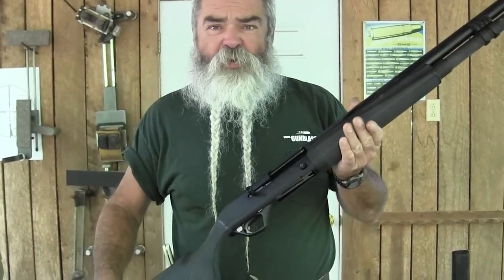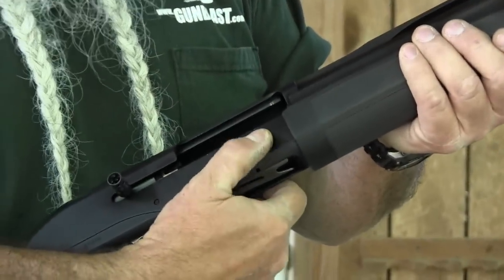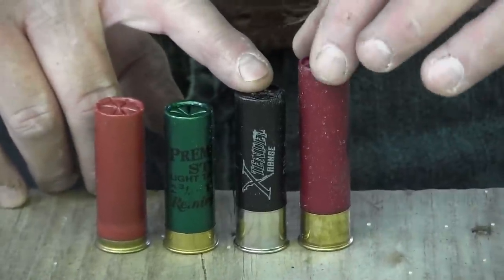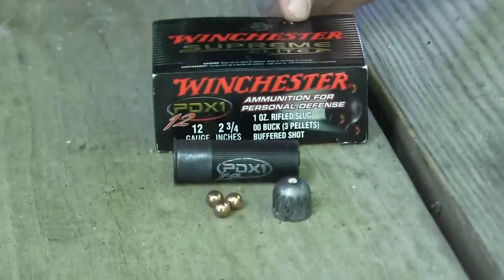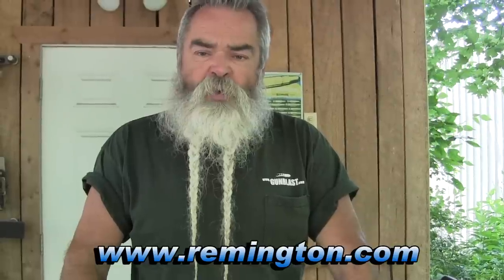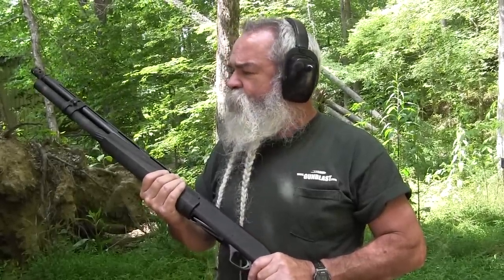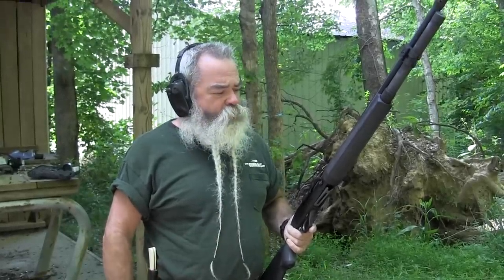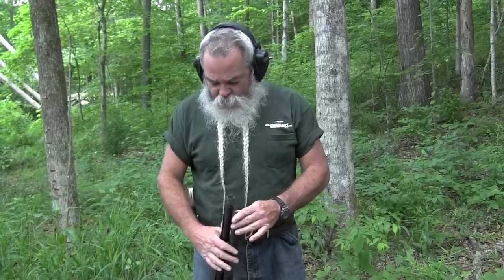Remington VersaMax Tactical 12-Gauge Autoloading Shotgun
Jeff Quinn ) tests the Remington VersaMax Tactical 12-gauge autoloading shotgun. Also see Jeff's article on the standard VersaMax at